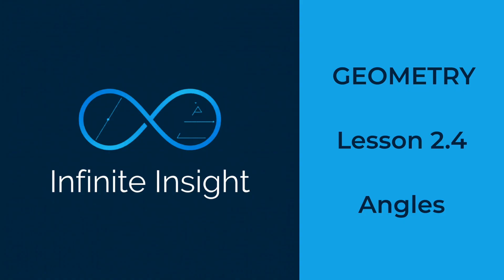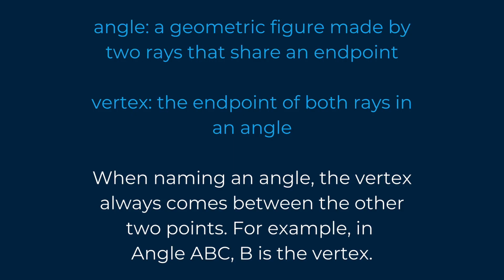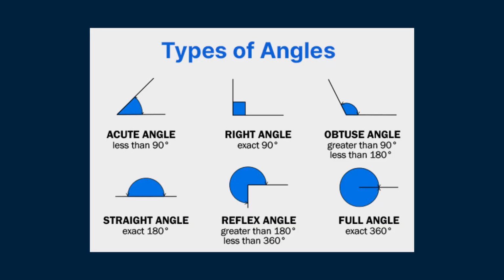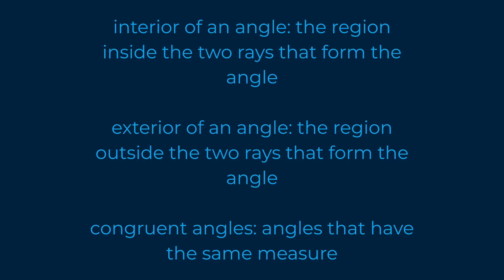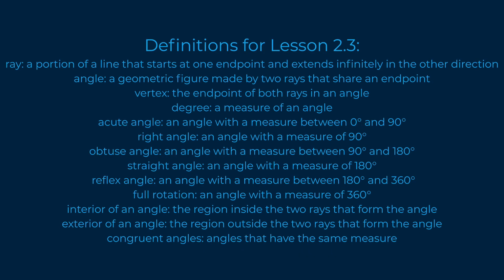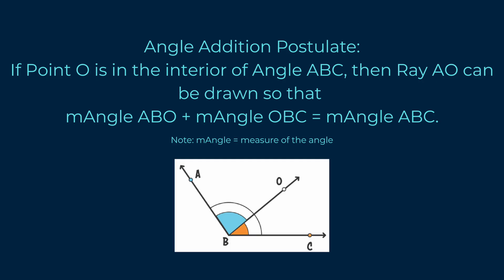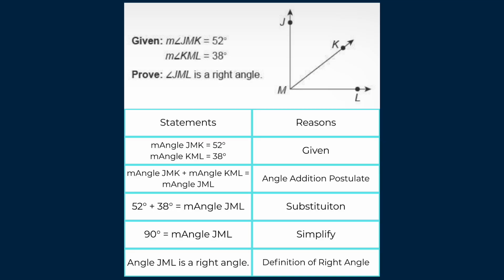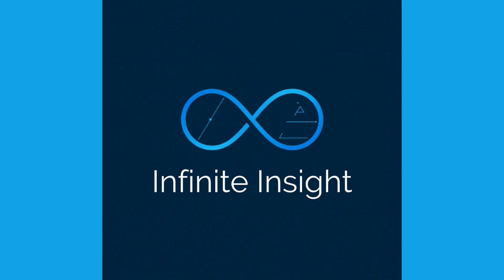Infinite Insight Geometry 2.4 - Angles